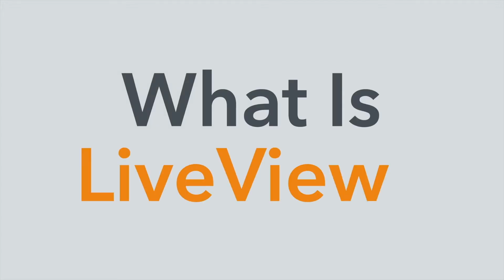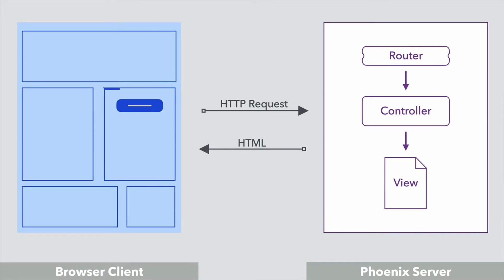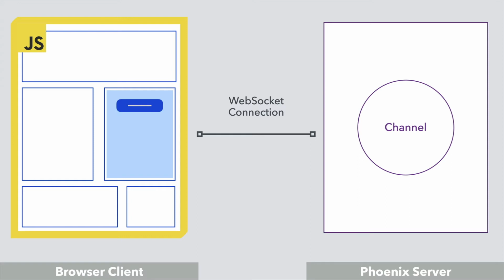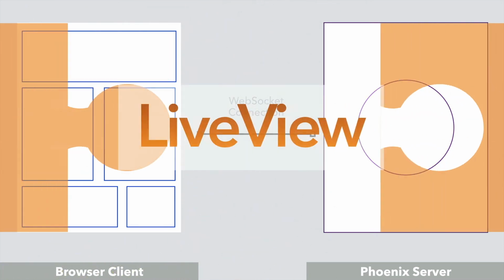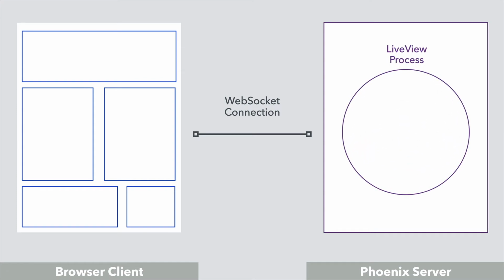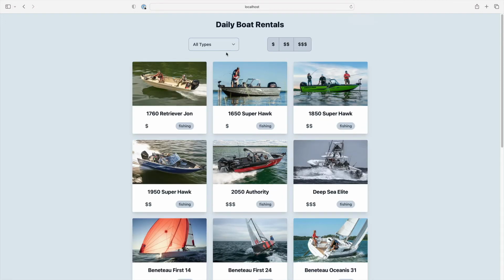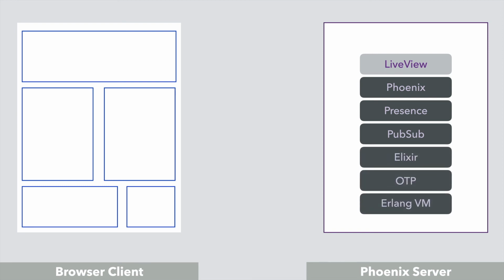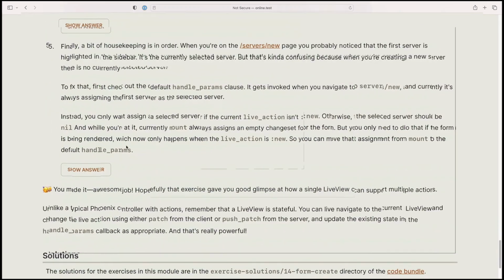What Is Phoenix LiveView? (UPDATED)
🤔 Curious about Phoenix LiveView?

- What problems does it solve?

Here's our take in a 4-minute video for busy, curious developers. It's also the first video in our Phoenix LiveView course available at:

And if you're new to Elixir, we have a popular course on that, too: